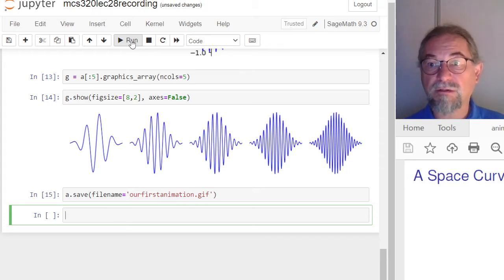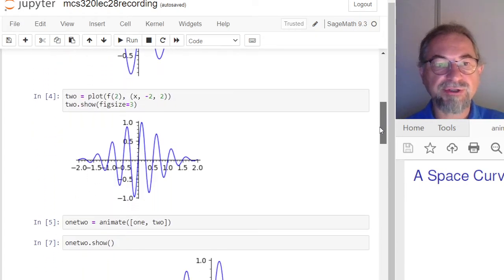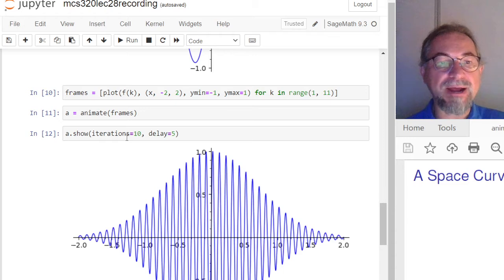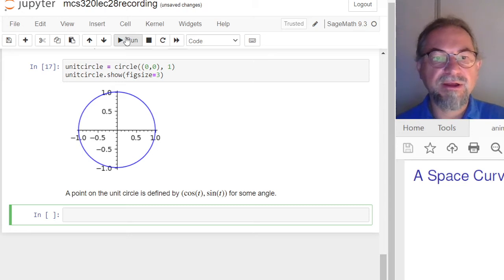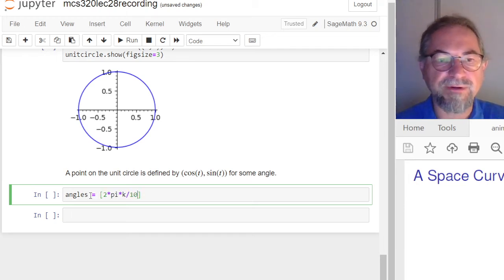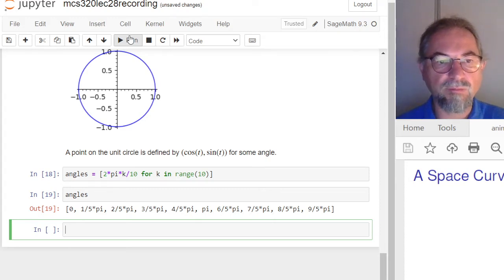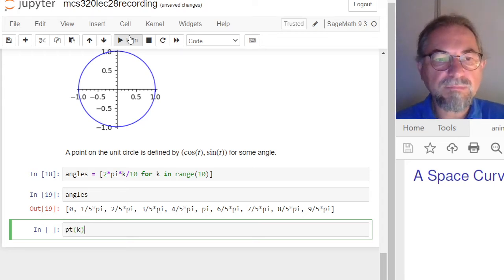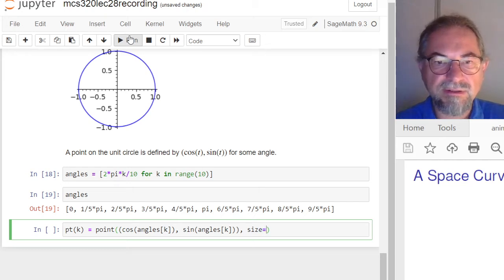Animating Plots, increasing frequencies, moving tangent lines, spinning surfaces, and a knot.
This lecture demonstrates the making of simple animations with SageMath, running in a Jupyter notebook.  The motivating animation is the construction of "the golden rectangle" with ruler and compass.  Our first animation increases the frequency of a periodic function and our second animation shows a tangent line moving along a point on the unit circle.  In three dimensions, natural examples of animations are spinning surfaces and extending the parameter range of a space curve.